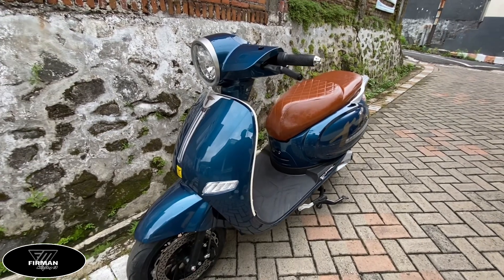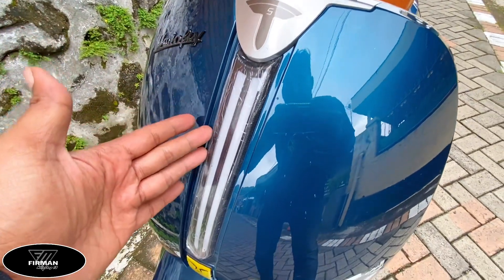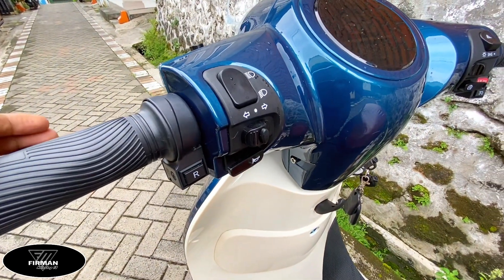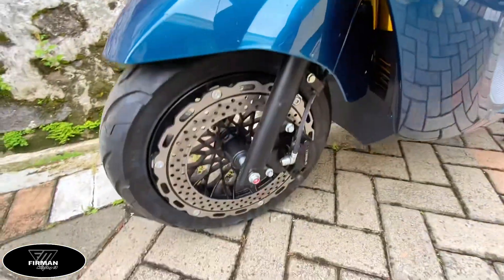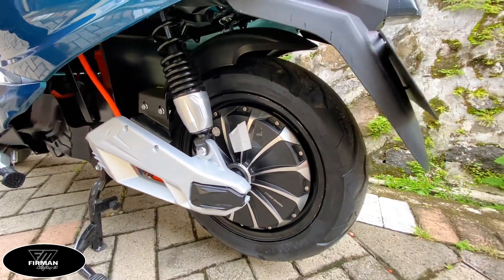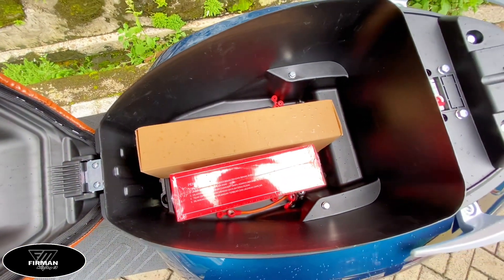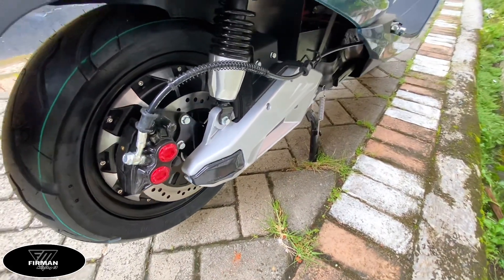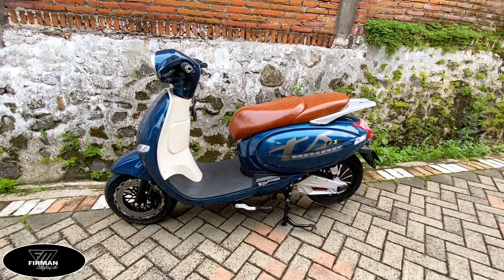Full Review T5 Motor Listrik Uwinfly Terbaru | SPEK GILA harga TERJANGKAU T5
Review Uwinfly T5
Spesifikasi
Daya motor : 2.000 watt
Baterai SLA 72V 20 Ah
Jarak tempuh : 65 km
Kecepatan : 75 km/jam
Ukuran Ban Tubeless 100/80 Ring 12
Sistem Pengereman: Disc Brake
Beban maks: 200 kg
Controller 15 transistor Tarikan daya listrik charge: 200 watt